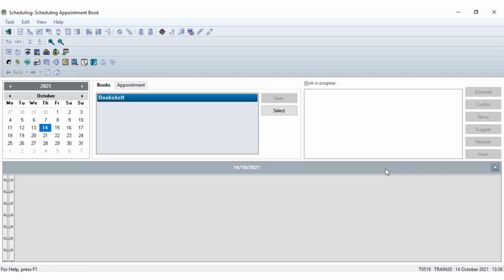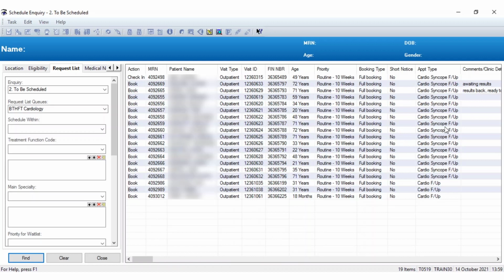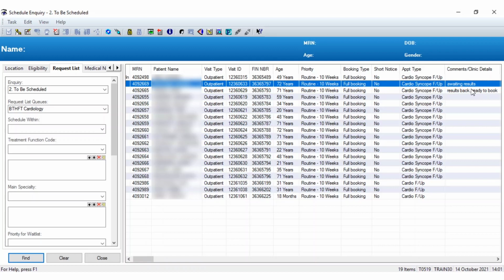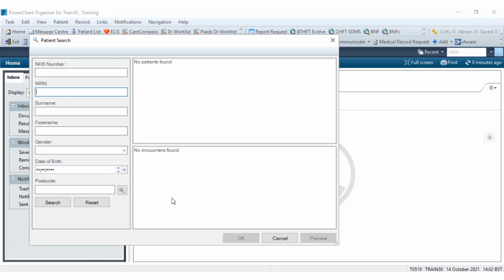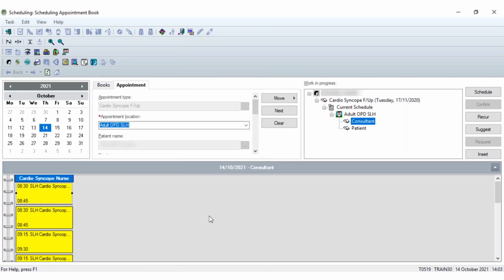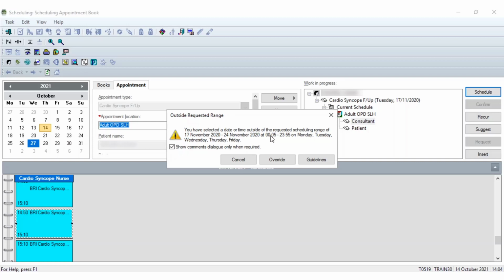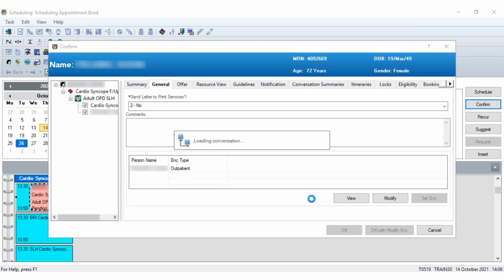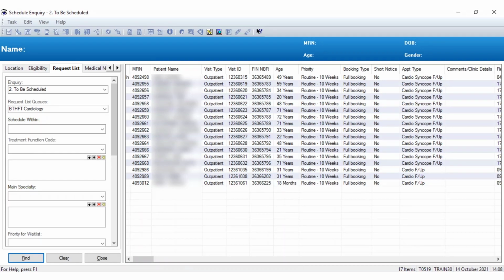OP Waiting List Management